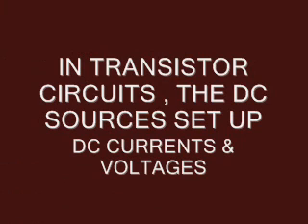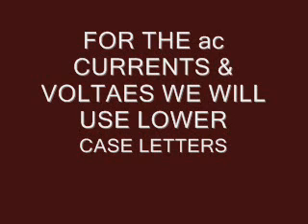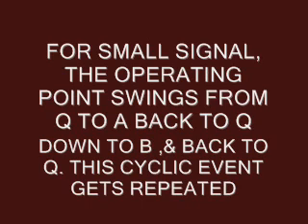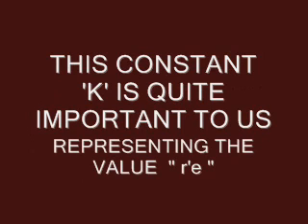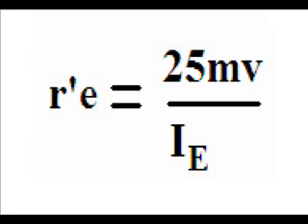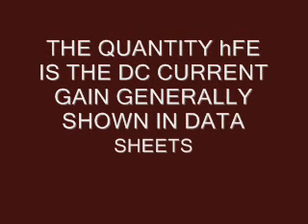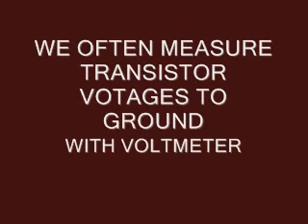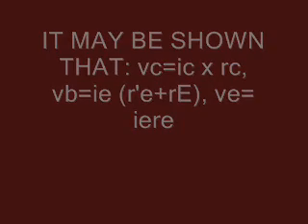ELECTRONICS 19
ELECTRONICS-`19,DESCRIBES A PRACTICAL ROUTE THROUGH WHICH WE TREAD OUR JOURNEY TOWARDS THE DESIGN OF TRANSISTOR CIRCUITS AND TO IDENTIFY MANY OF THE HIDDEN PARAMETERS LIKE INPUT RESISTANCE ,LOADING ON INPUT SOURCE, GAIN,  ETC ON DIFFERENT CIRCUIT POINTS